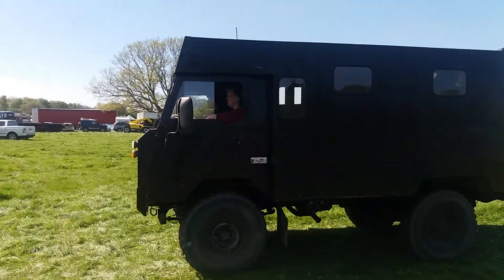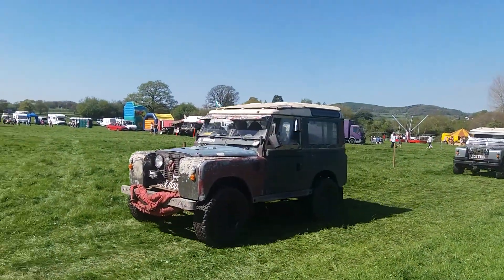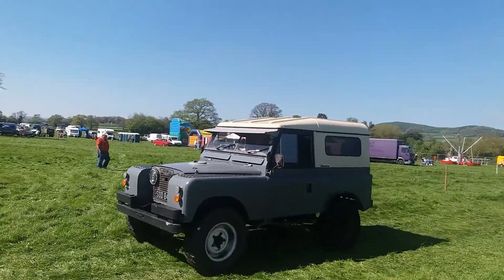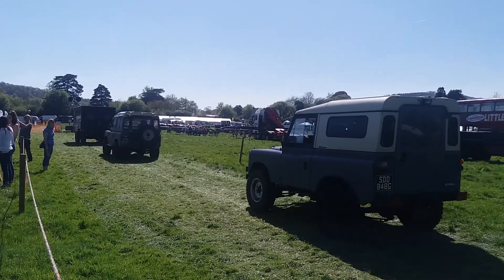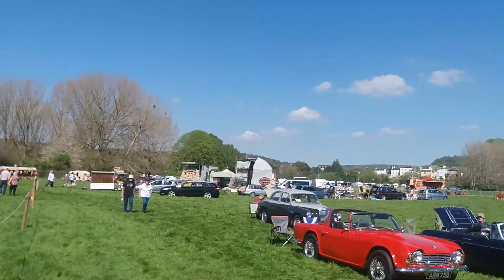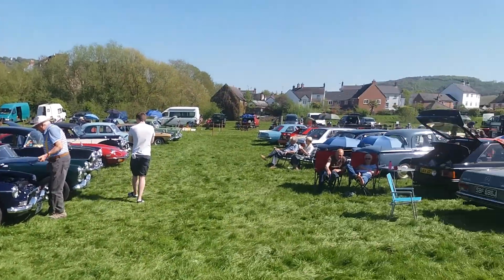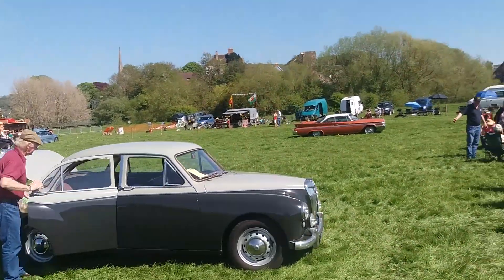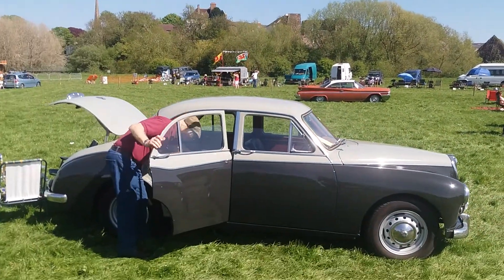Border Counties Vehicle Rally - Land Rovers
Shows former military Land Rover - now decommissioned  and subsequently converted to a Motorhome, and following, two further long wheelbase Land Rovers - series 2A